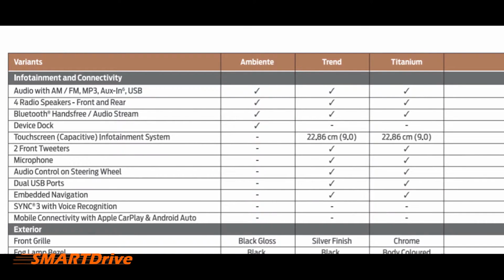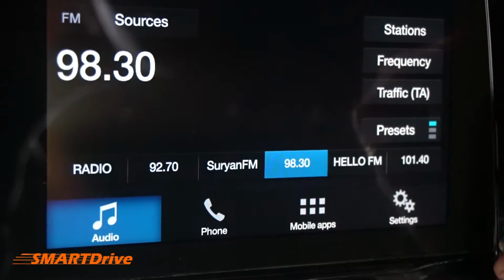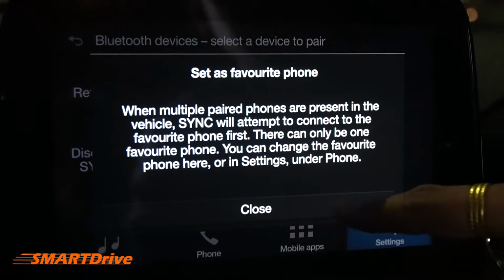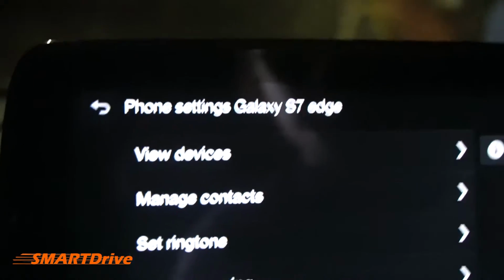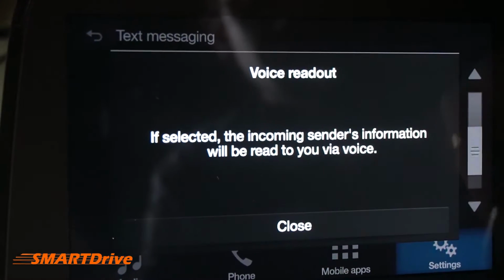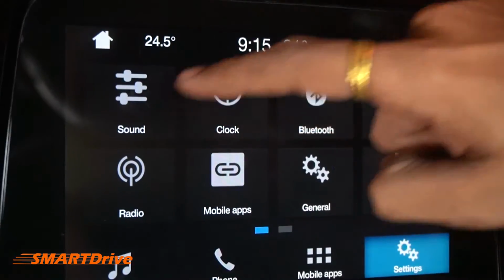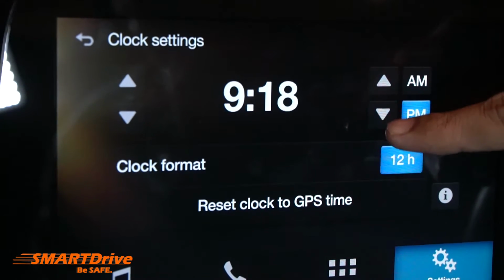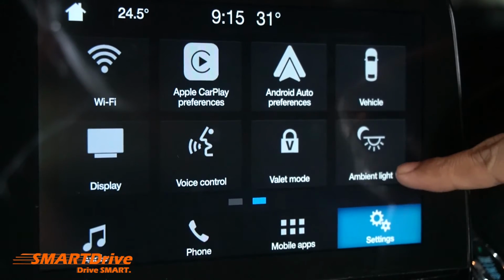Exploring the Ford EcoSport Multimedia Player: Features and Functions Part: 1 :SMARTDrive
1.

2.

3.

👉🏻 Video Description

In this video, we are excited to introduce you to the multimedia player of the Ford EcoSport. The multimedia player in the Ford EcoSport is a versatile and feature-rich system that enhances your driving experience with a wide range of entertainment and connectivity options.
In this video, we will take you on a guided tour of the Ford EcoSport multimedia player, exploring its various features and functions. From playing your favorite music to accessing navigation and connectivity options, we will cover it all.
We will start by demonstrating the user-friendly interface of the multimedia player and how to navigate through its different menus and screens. You will learn how to access various media sources, such as FM radio, Bluetooth audio streaming, USB connectivity, and more.
Additionally, we will explore the multimedia player's compatibility with smartphones and demonstrate how to connect your device via Bluetooth for hands-free calling and audio streaming. We will also showcase the voice control feature, allowing you to control the multimedia player with simple voice commands.
Furthermore, we will delve into the multimedia player's navigation capabilities, highlighting its built-in navigation system or compatibility with popular navigation apps. You will learn how to enter destinations, access real-time traffic information, and make your journeys more convenient and efficient.
Throughout the video, we will provide useful tips and tricks to help you make the most of the Ford EcoSport multimedia player. By the end of this video, you will have a comprehensive understanding of its features and be ready to enjoy a seamless and connected driving experience.
Thank you for joining us, and let's explore the world of the Ford EcoSport multimedia player together!

"Exploring the Ford EcoSport Multimedia Player: Features and Functions Part: 1"

"Unleashing the Power of the Ford EcoSport Multimedia Player: A Comprehensive Guide Part: 1"

Key terms : car, ford, ecosport, media player, android auto, hindi

👉🏻 This video solves
What are the key features of the multimedia player in the Ford EcoSport?

How can you navigate through different media sources on the EcoSport's multimedia player?

What are the audio playback options available on the Ford EcoSport multimedia player?

What are the different audio settings and equalizer options available on the Ford EcoSport multimedia player?

How can you access and play music from various streaming services on the EcoSport multimedia player?

👉🏻 For direct selection of a specific chapter please select below:
00:00 Introduction
00:20
00:40
01:00
01:20
01:40
02:00
02:20
02:40
03:00
03:20
03:40
04:00
04:20
04:40
05:00
05:20
05:40
06:00
06:20
06:40
07:00
07:20
07:40
08:00
08:20
08:40
09:00
09:20
09:40
10:00

👉🏻 This video shows following information:
1. tips and tricks
2. secret
3. hindi
4. .
5. .
6. .
7. .
8. .
9. .
10. .
• Mic: Sony Wireless Microphone Ecm-W2Bt
• 2nd Mic: BOYA lavalier Mic